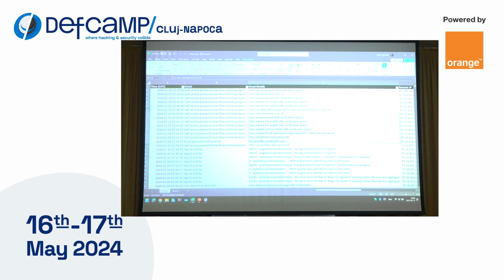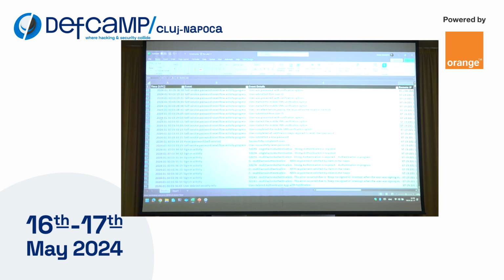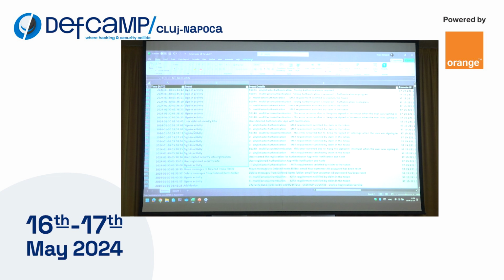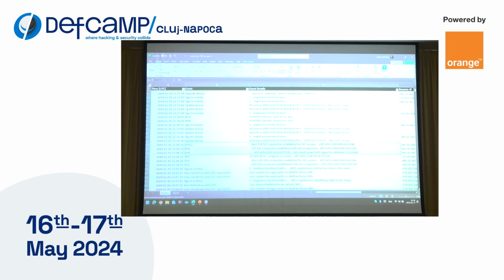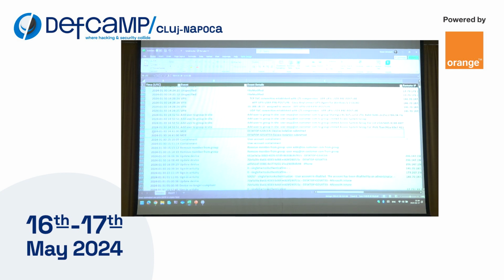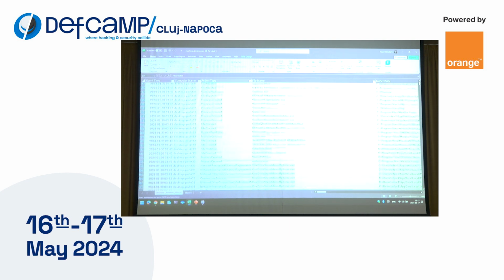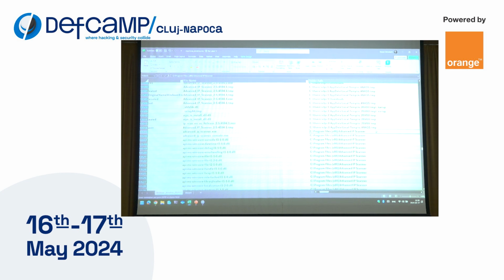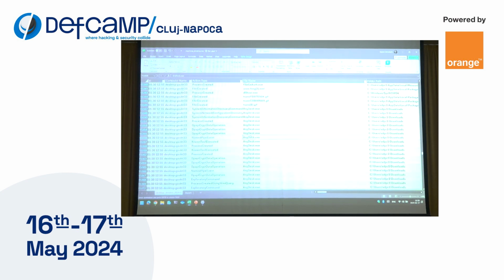Tales from Incident Response: Unmasking the Threat Actor’s Inner Sanctum at DefCamp Cluj-Napoca 2024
A DefCamp Cluj-Napoca 2024 presentation by Hasain Alshakarti, Principal Cybersecurity Advisor

The first spin-off edition of the most important annual hacking and cybersecurity conference in Central and Eastern Europe took place in Cluj-Napoca, on 16-17 May 2024,  bringing together the infosec expert community in the region.

In Cluj-Napoca, DefCamp brought together over 400 participants, from entrepreneurs to software developers, and especially cybersecurity enthusiasts and specialists from the public sector and academia.